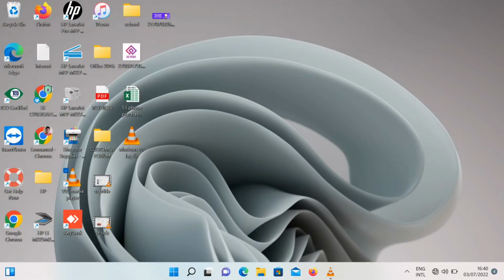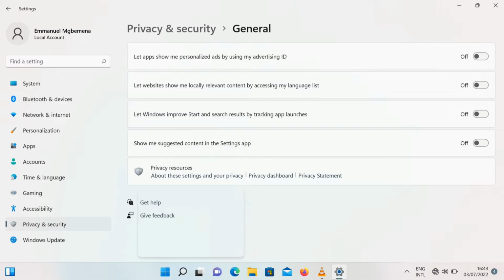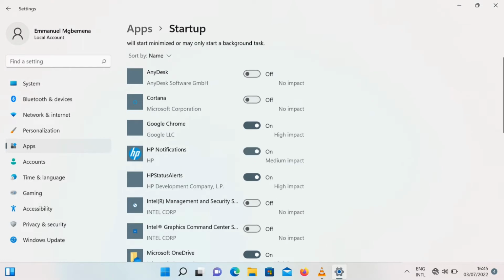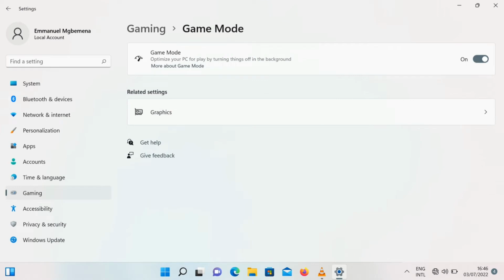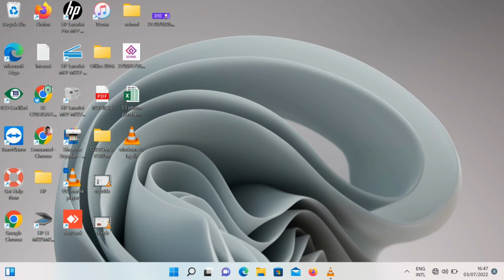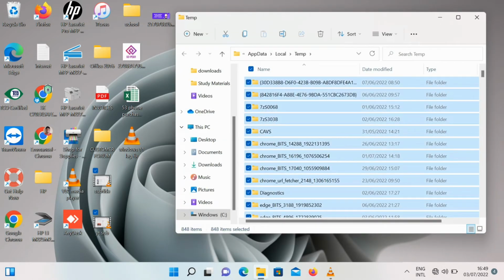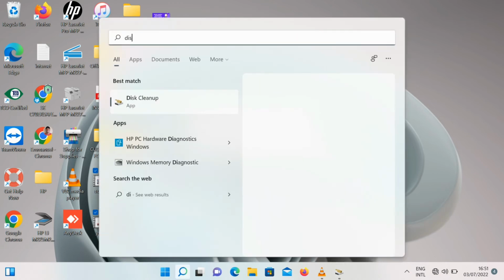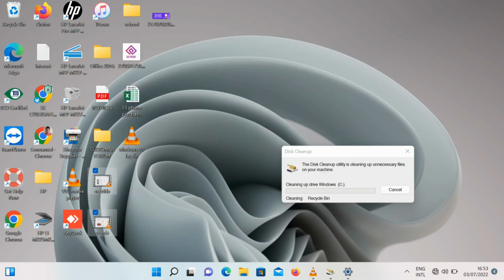How To Fix Windows 11 Slow and Lagging Windows 11 | Make Window 11 Work Faster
In this video, I will show you how to fix windows 11 slow and lagging problems.
If your windows 11 PC is slow or hanging after an update or the update is slowing down your Windows 11 PC, follow the quick fix 2022 and get your windows 11 PC working fast and at a good speed.

Timestamps:
0:00 Intro - How To Make your Windows 11 work faster Intro
0:17 Step 1 - Turn off Personalized ads running in the background
0:57 Step 2 - Kill Startup programs
1:54 Step 3 - Kill Startup apps
2:55 Step 4 - Optimize Windows 11 PC for Gaming
3:37 Step 5 - Uninstall Unused apps
4:11 Step 6 - Clear Temp files
4:53 Step 7 - Clear %temp% files
5:32 Step 8 - Disk cleanup
6:05 Step 9 - Disk Defragmentation
6:33 Step 10 - Check for Updates (Bug Fixes)
7:02 Final Step - Restart
7:16 Like Subscribe and Leave comment